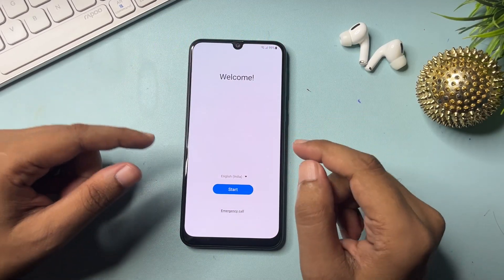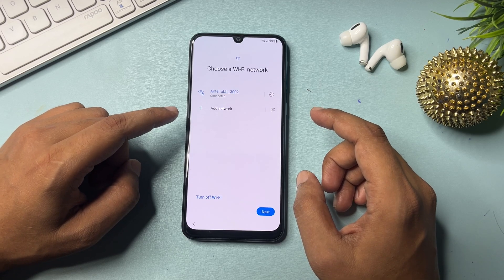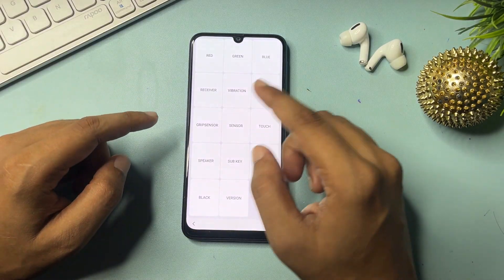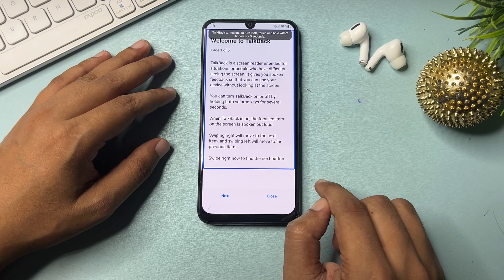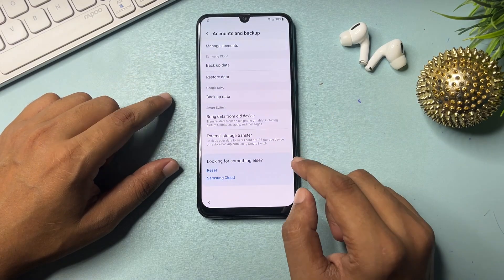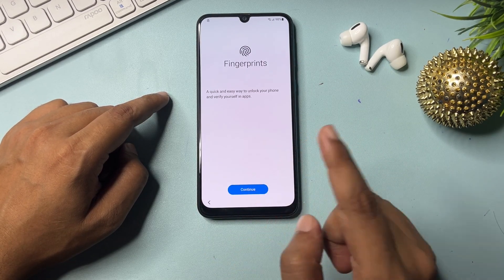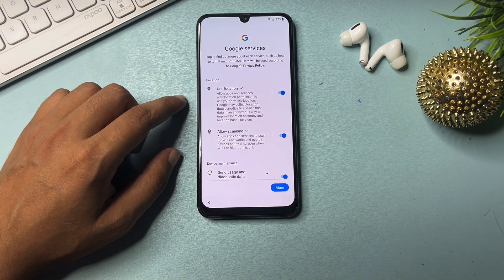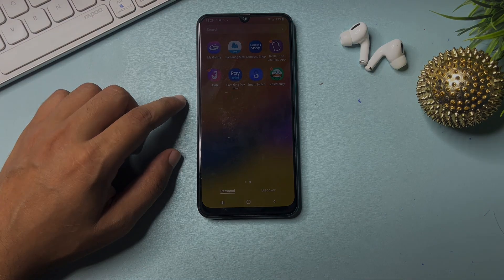All Samsung FRP Bypass Code 2024 | Android 12/13/14 | Remove Gmail Account | On TalkBack | *#0*#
All Samsung 2024 FRP Bypass Code | Android 12/13 | Remove Google Account | No TalkBack | No Adb Fail

Samsung a02 frp unlock
Samsung a03 frp bypass new method
All samsung frp bypass without pc
Samsung frp bypass 2024 google bypass zone

   • Finally No *#0*# New M...